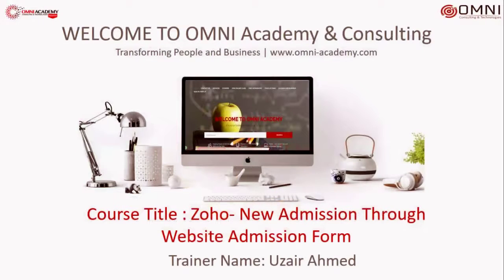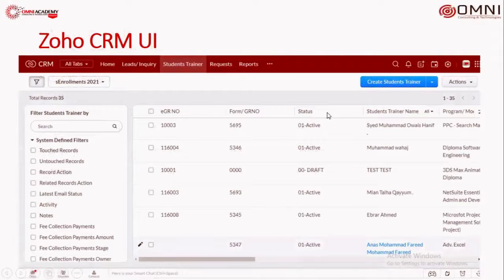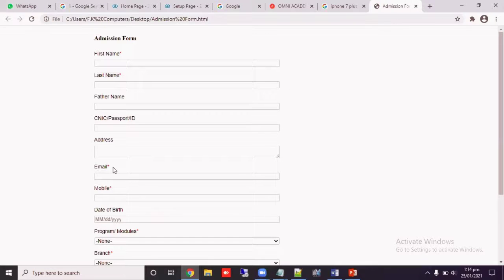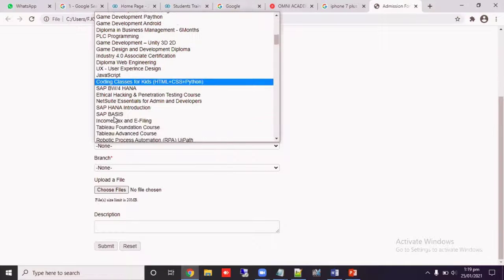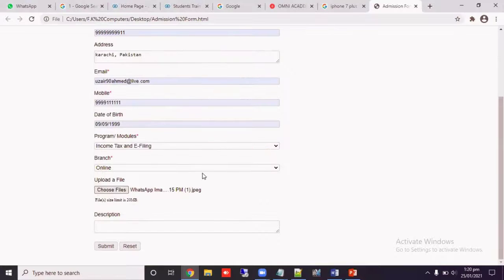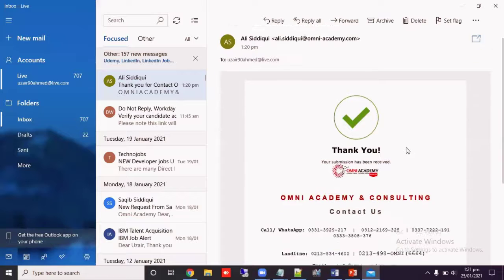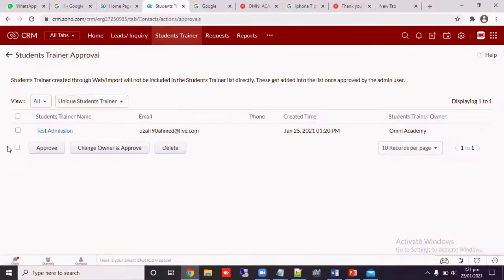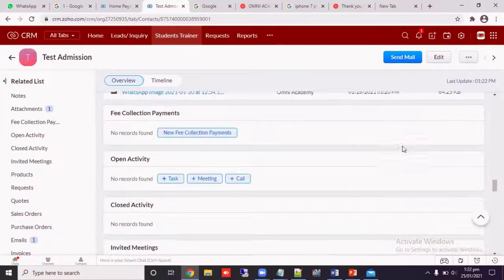ZOHO CRM Using Web Forms Create New Student Record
How to create group matrix reports in Zoho CRM [Karachi Lahore Pakistan Dubai] About Oracle Siebel CRM Oracle CRM On Demand Release 41 continues to drive home Oracle’s commitment to ongoing excellence, delivering enhanced features and functionality on an agile and fast-paced release track to help accelerate sales and ensure customer productivity and revenue. This latest Oracle CRM on Demand release provides new features in Usability, Mobile and Extensibility. Each of these areas follows the Oracle Customer Experience Strategy, providing a leading and compelling solution for customers and partners to access critical CRM information quickly and easily, all while using their preferred devices and applications. Career In Customer Relationship With a post graduate degree or MBA in customer relationship management, aspirants can look for opportunities in the domains like banking, finance, accounting, insurance, legal, sales, marketing, IT, manufacturing, management consulting, public sector, research and consulting in India or globally. Jobs in CRM CRM Jobs in Pakistan Jobs in CRM in USA Jobs for Beginners in CRM in Dubai CRM Jobs in UK CRM Internship in Canada CRM Jobs in Germany in 2020

SHOW LESS